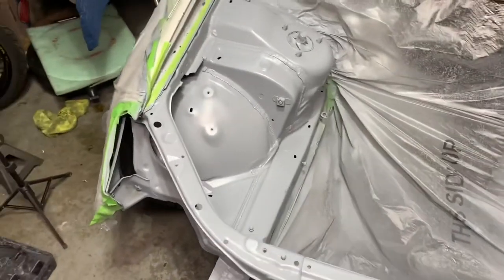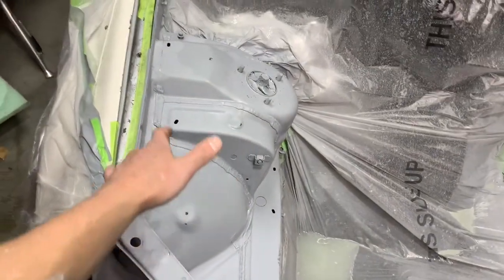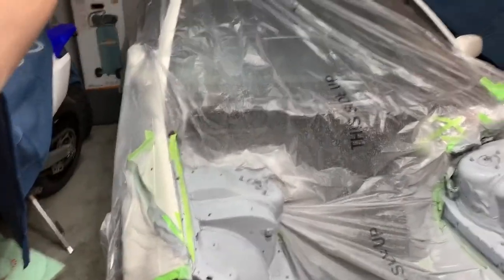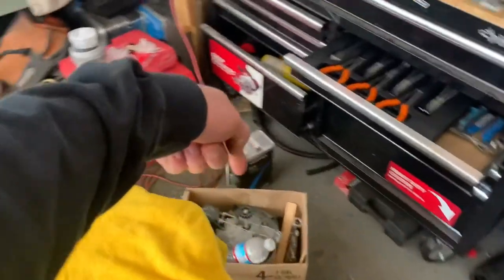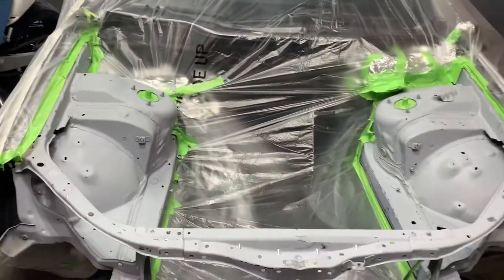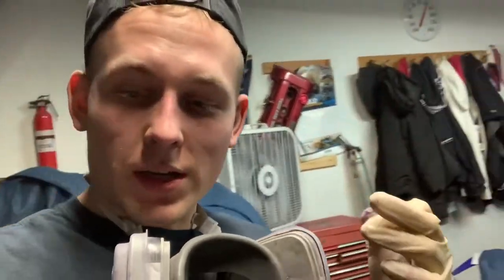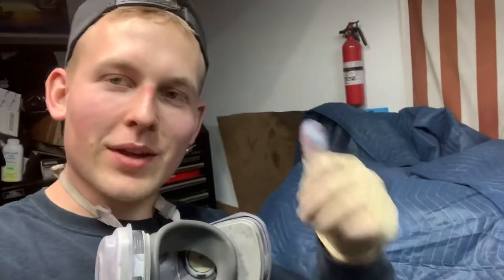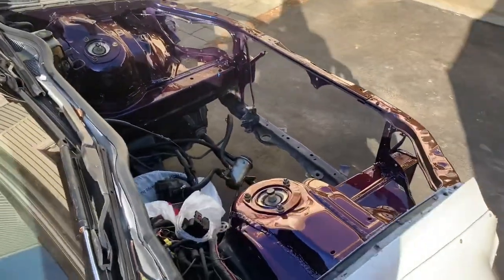Big turbo 2JZ GS300 Engine Bay Gets A Crazy Paint Job! | Color Changing Paint!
After deliberation I went with midnight purple 3! Thought it was the perfect crazy color for this car. Let me know how you guys feel about it!